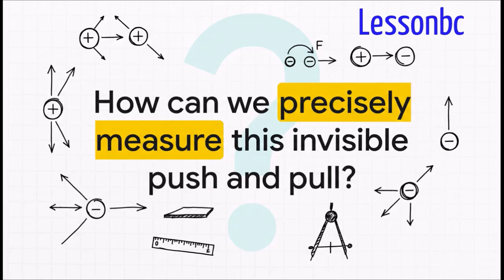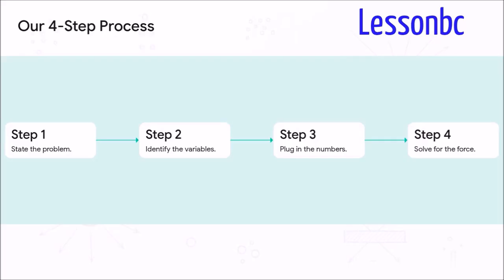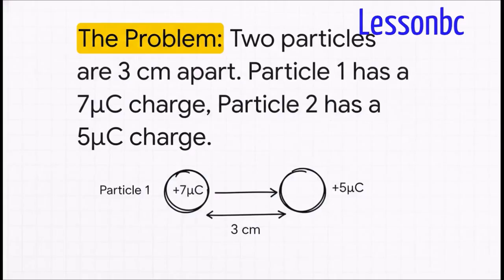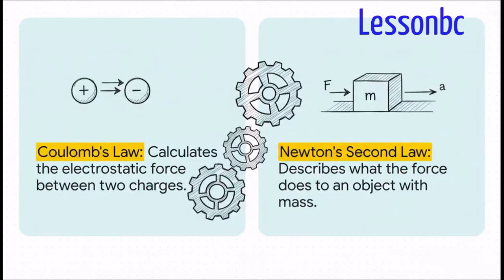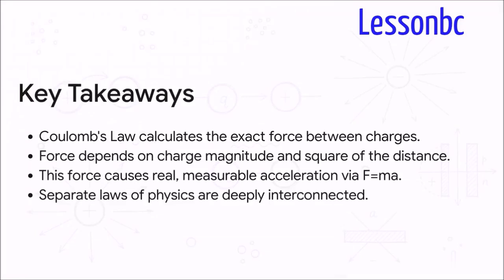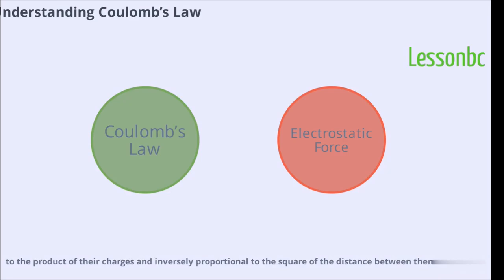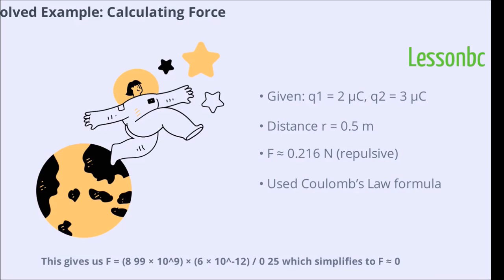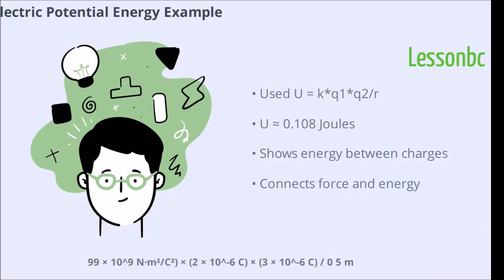Lesson 25 . Solved problems on Coulomb’s Law and Electric Potential Energy